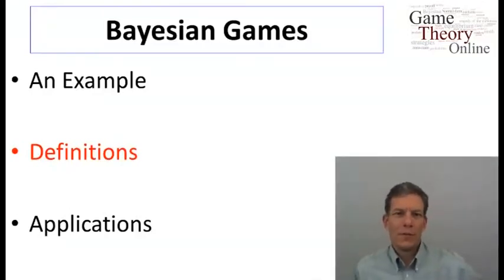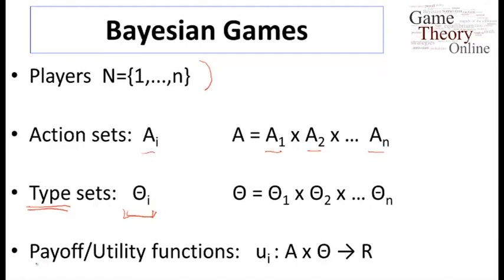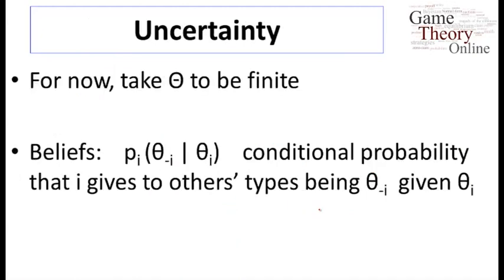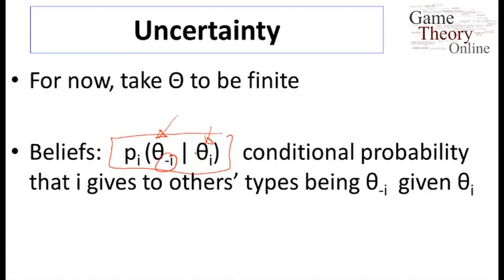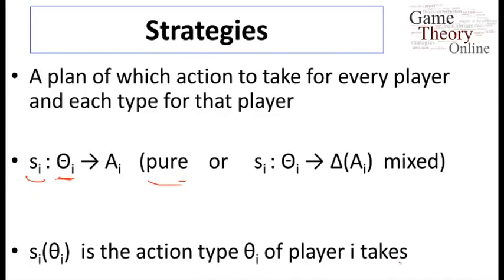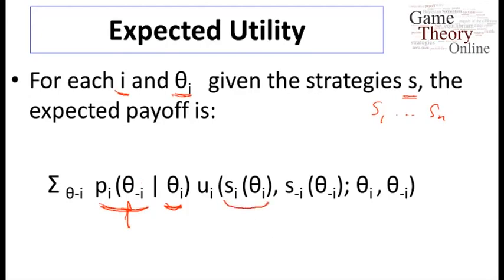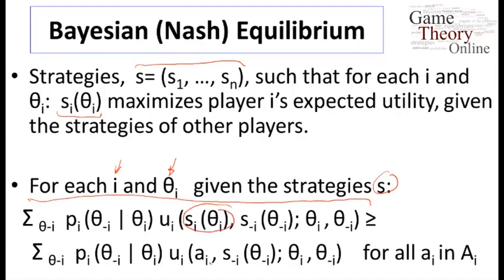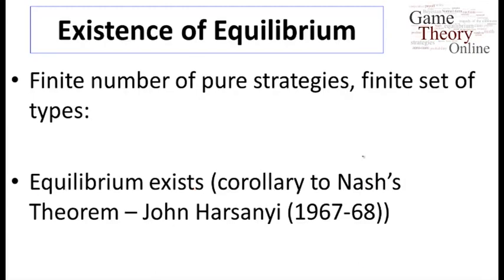33 Bayesian Games and Auctions Week 5 6 2 Bayesian Games 9 14